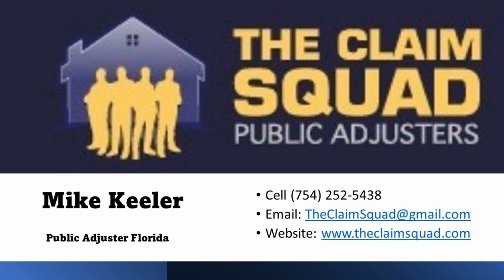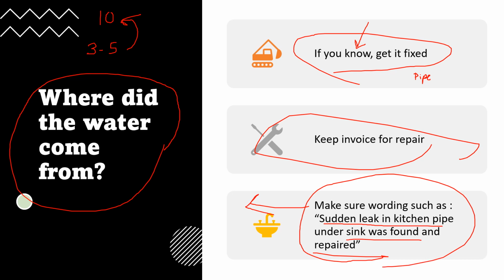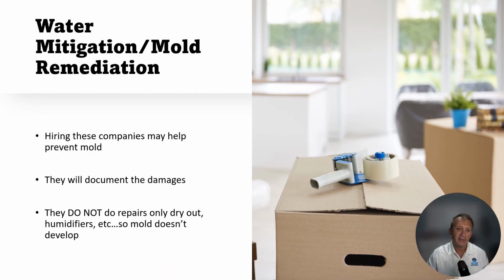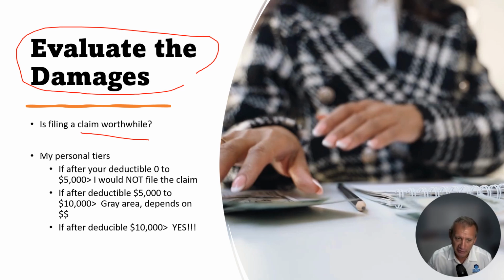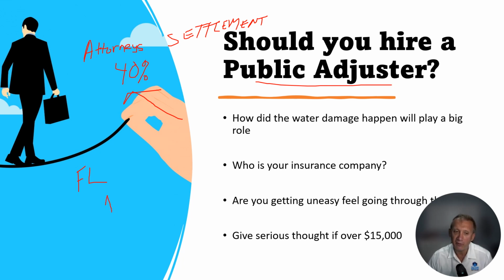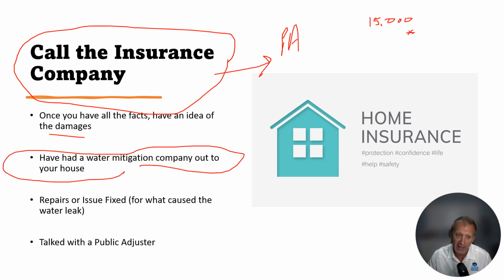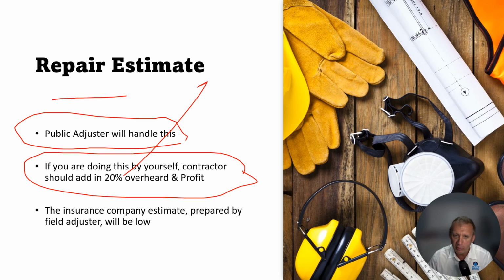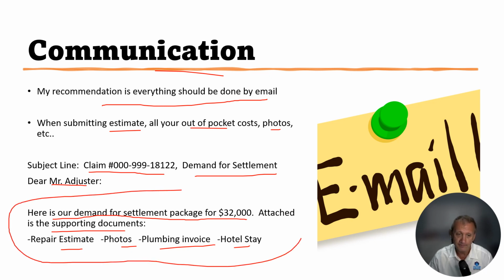Water Damage to Floor & Baseboards? Correct way to handle the claim.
Do You have Water Damage to Your Floors and Baseboards?  Then this video will help you if you plan on filing a water damage insurance claim.

My name is Mike Keeler, a Licensed Public Adjuster in Florida

If you have a question or need help with a claim, feel free to give me a call.